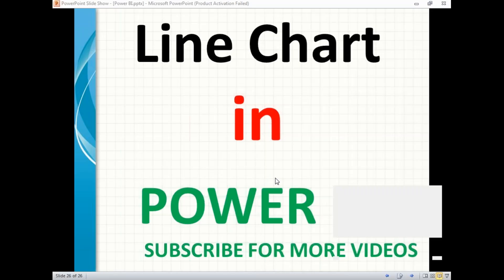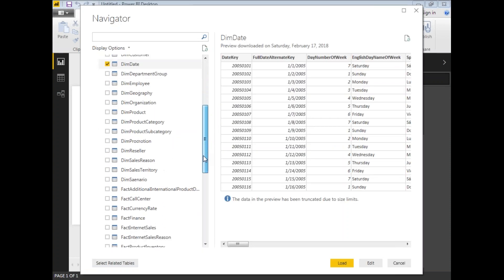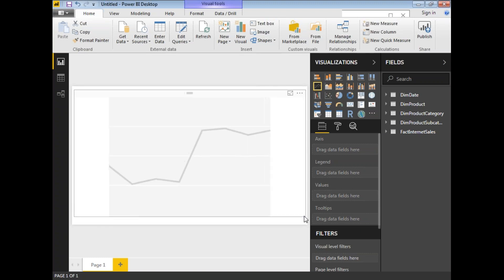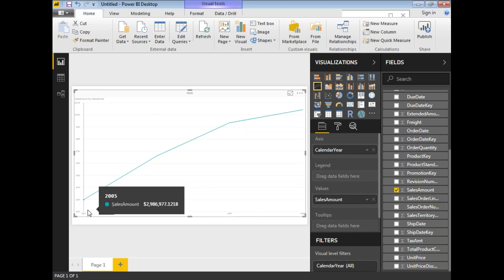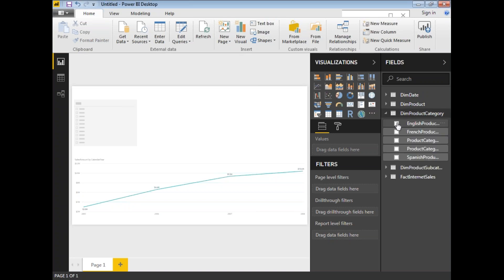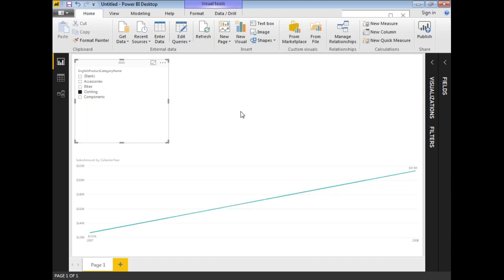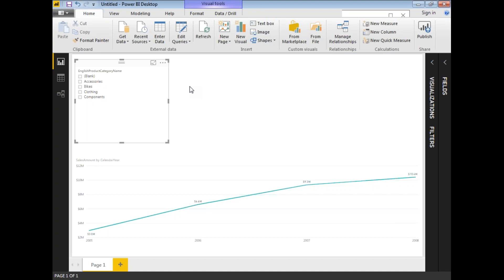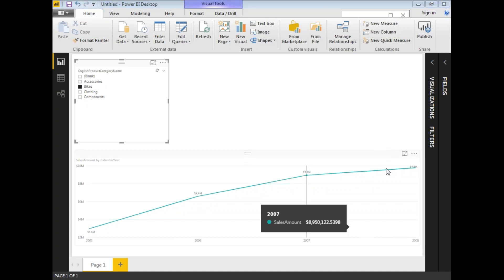Line Chart in Power BI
Power BI Custom Visuals
Power BI Line chart
Power BI Column Chart
Line Chart using power BI
power bi line and stacked column chart

Part of
Power BI for experienced